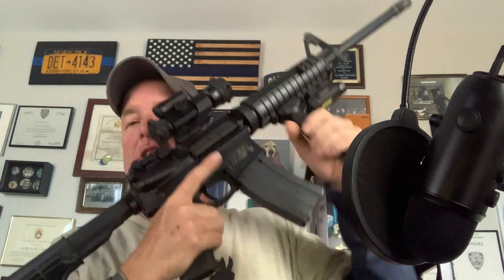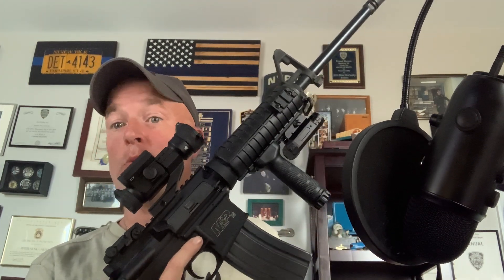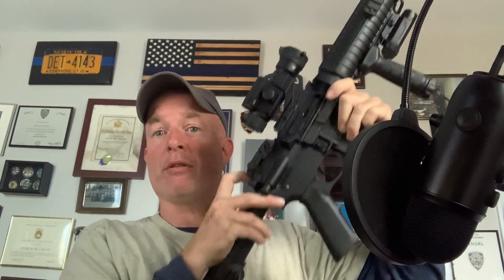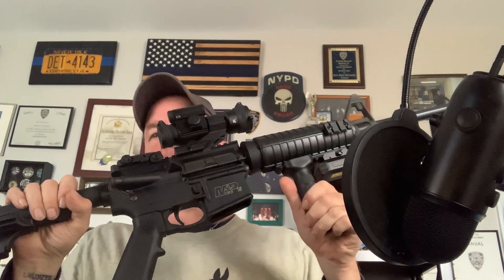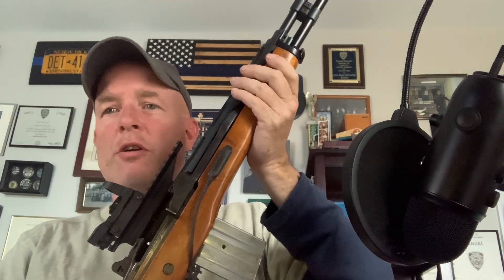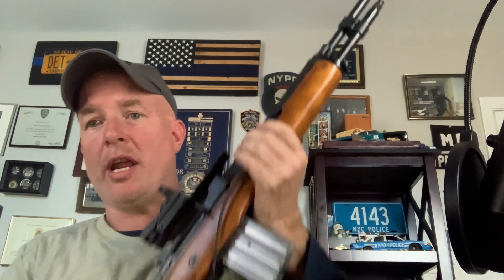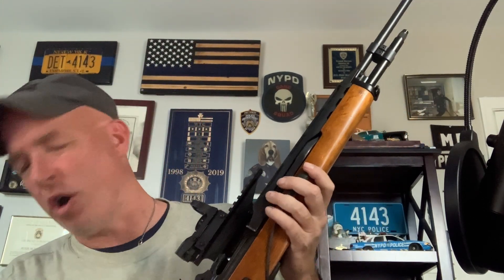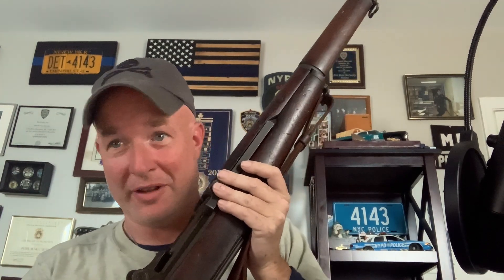Long guns, you say